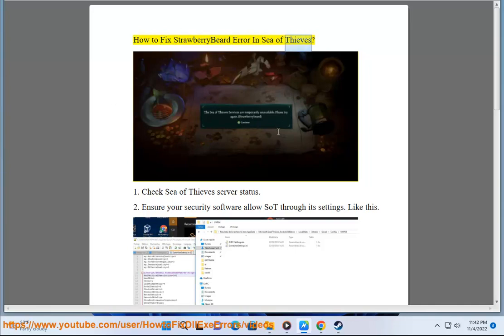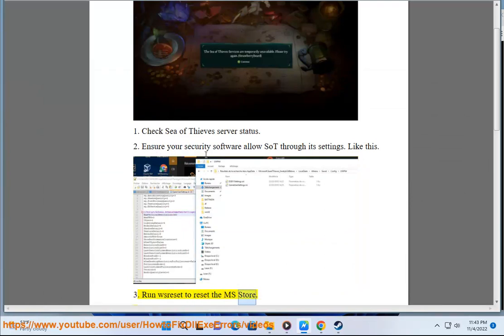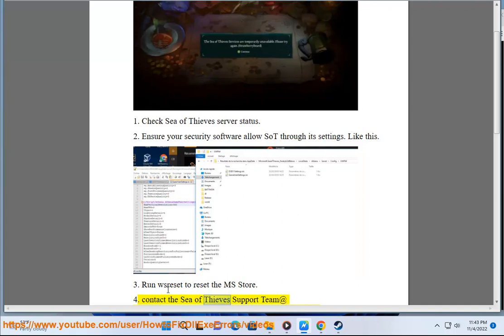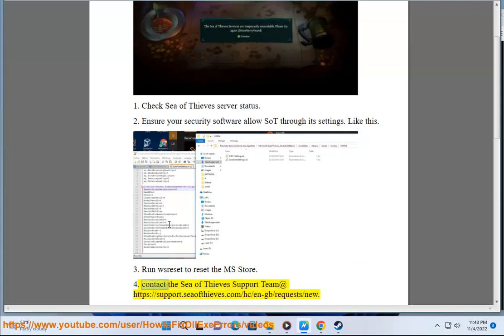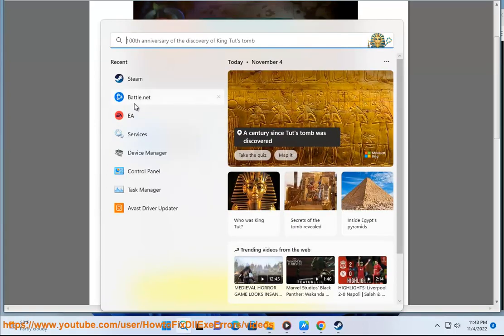Fix StrawberryBeard Error In Sea of Thieves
Here's how to Fix StrawberryBeard Error In Sea of Thieves.